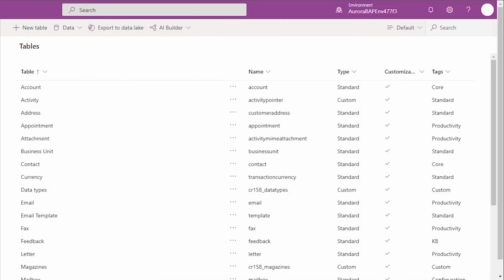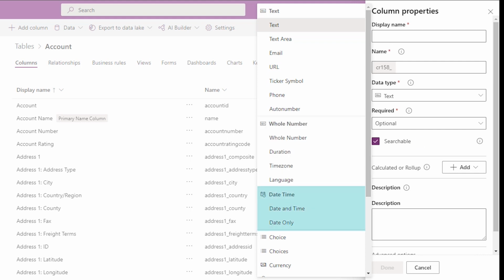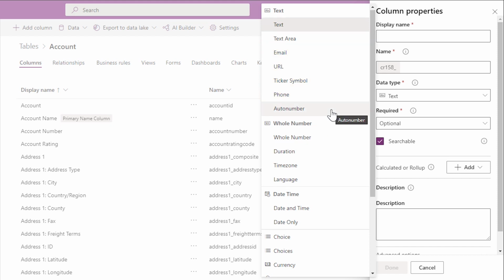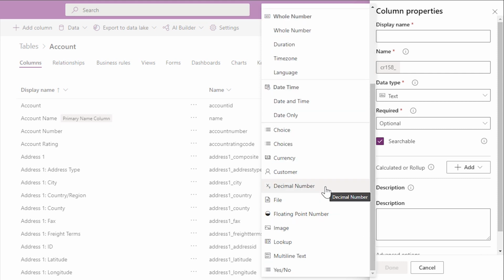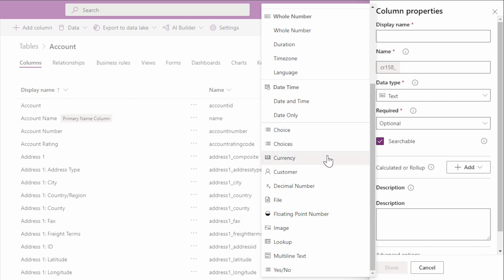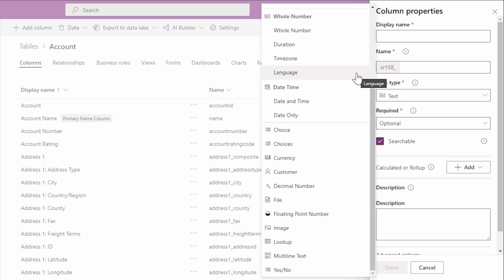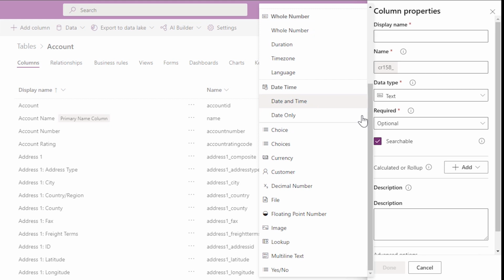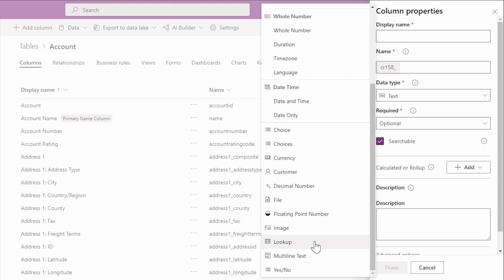Dataverse Data Types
This video will provide an overview of available Dataverse data types. It will provide a broad understanding of the purpose of each type to make selection easier.